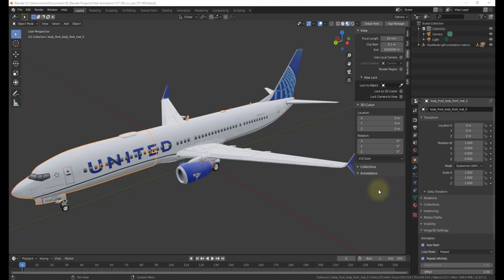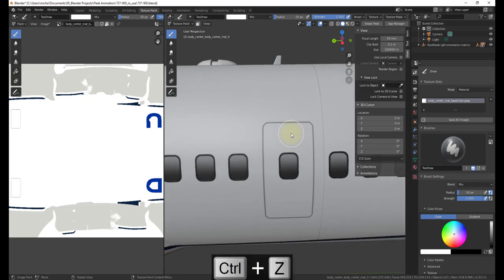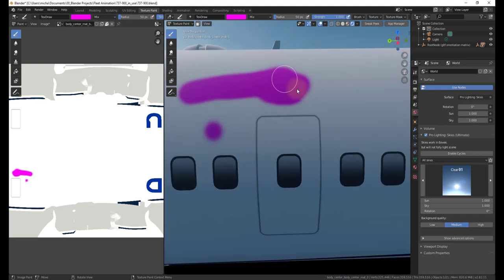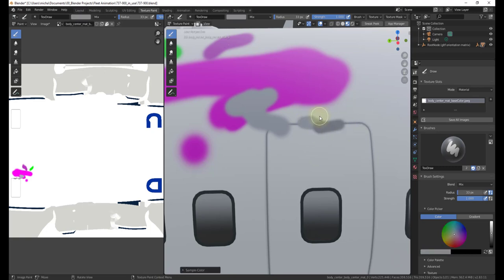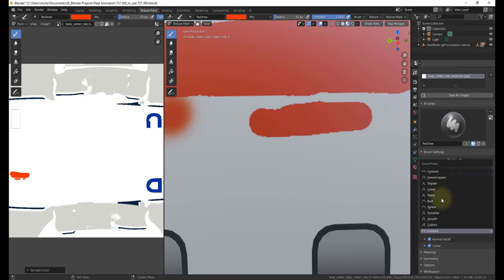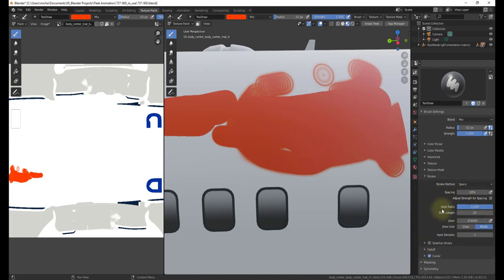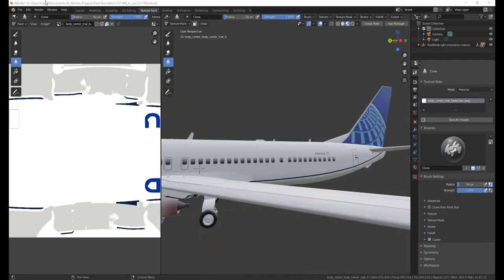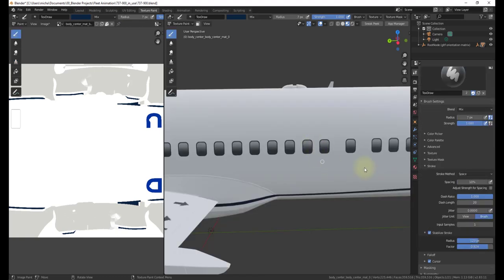Blender 2.8 Texture Paint Tutorial // Basic brush settings and smooth stoke